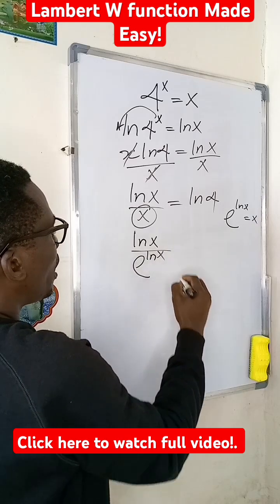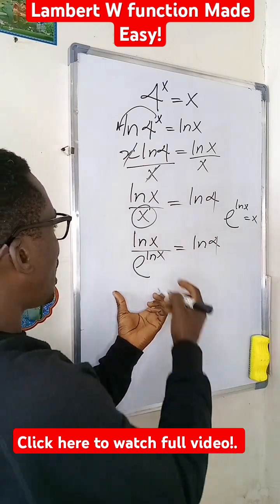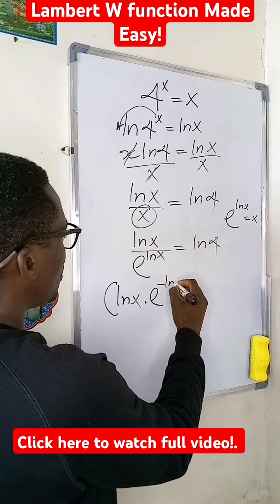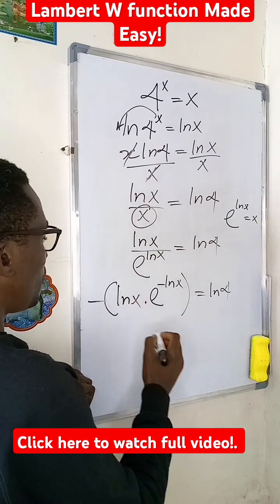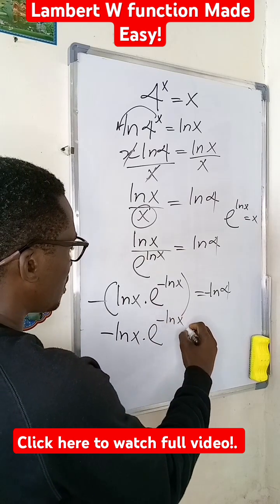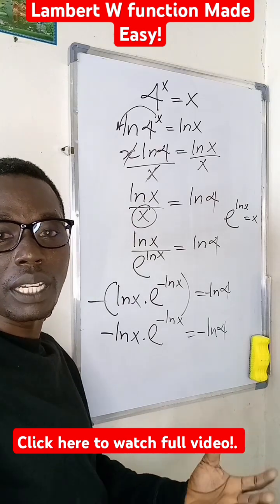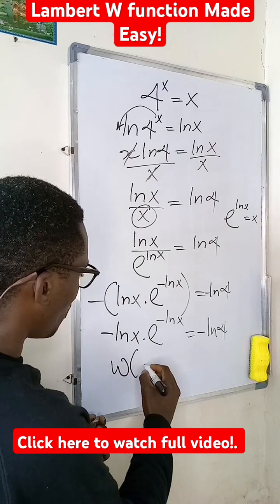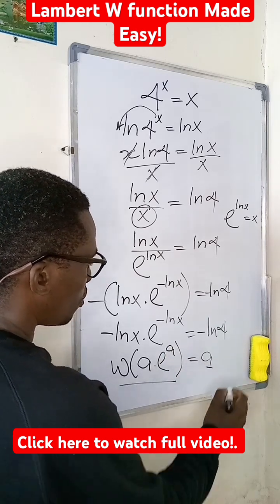Lambert W function Made Easy.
Lambert W function Made Easy. In this video, you will learn how to solve equations using the Lambert W function.✍ @freemathsvideos